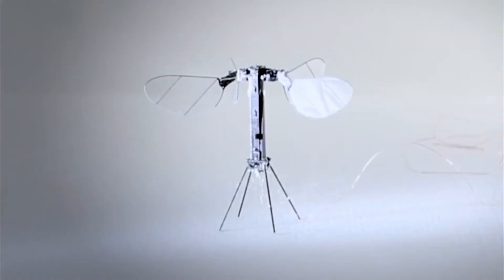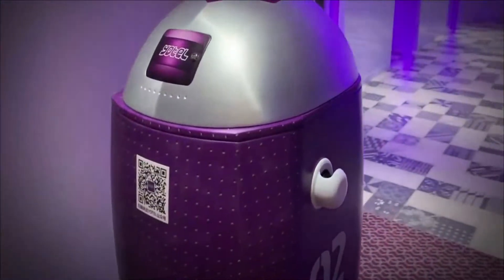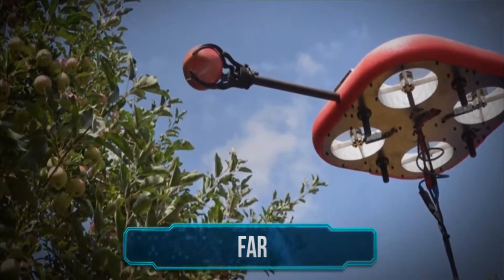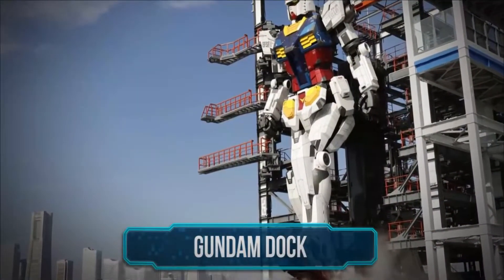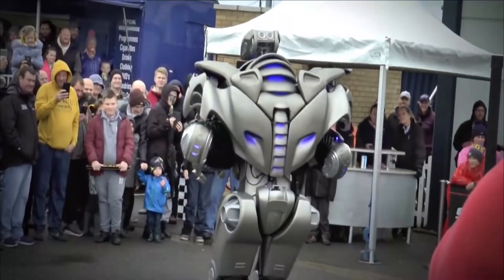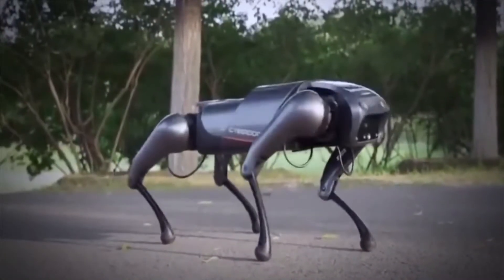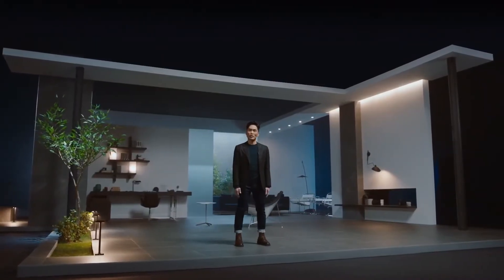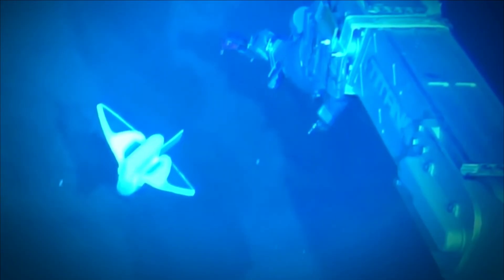These Out-of-This-World Robots Will Blow Your Mind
After many years of being sidelined, turned away, and feared - robots are finally winning us over.

We’ve seen them pop up everywhere, from laboratories to schools, offices, exhibition centers, comedy shows, and even the farthest places on our planet where humans wouldn't dare to visit. It's pretty tough to track their movements nowadays, particularly if you’re not wired like them.

With every passing day, new sets of robots are released into society, driving them ever closer to our hearts and homes.

Join us as we wear our welding glass and take a closer look at some of the newest robots that you’ll find around.

You’d do well to stick around till the end because some of these innovative automated machines will attempt to blow your mind away!

Inspired by Tech Vision, Simply Tech, Tech Division, Tech Space, Pro Robots, & Futurity.

Inspired by 12 Newest Robots That Will Blow Your Mind
Inspired by 20 Amazing Robot Animals That Will Blow Your Mind
Inspired by Life Like Robots That Will BLOW YOUR MIND!
Inspired by 15 Real Robots That Will Blow Your Mind!
Inspired by Amazing Robots That Will Blow Your Mind!

🎥 Videos about the news and trends of tech, robots, Elon Musk, Tesla, SpaceX, AI, drone, virtual reality, everything in between technology and innovation.  We also review all sorts of crazy tech products and tech innovations.  From AI tech robots to self-driving Tech cars.
All sorts of crazy tech products and tech innovations.  From AI tech robots to self-driving Tech cars.